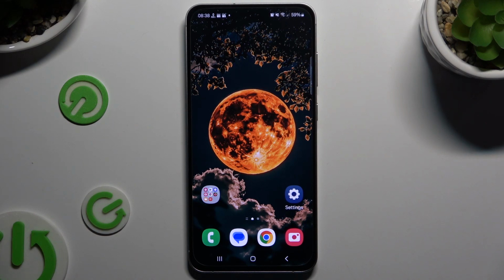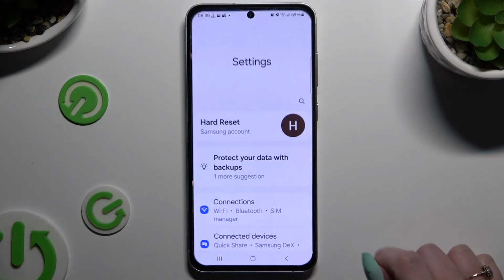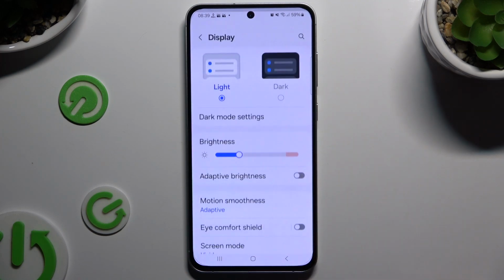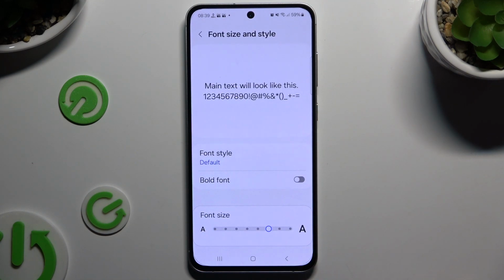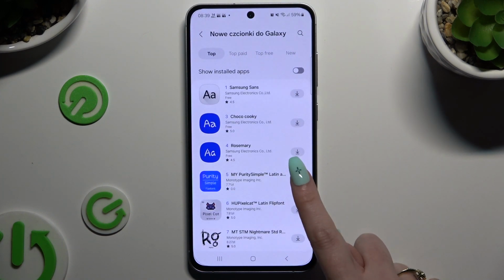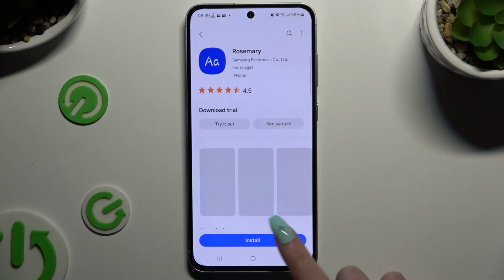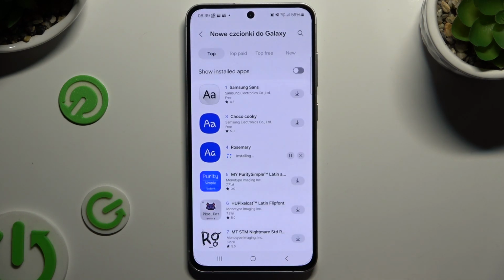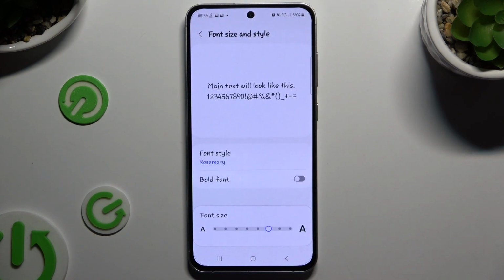Samsung Galaxy S24 FE - How to Install and Apply Rosemary Font | Font Guide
Hello there! In this video, we’ll guide you on how to install and apply the Rosemary font on your Samsung Galaxy S24 FE. Changing fonts can give your device a fresh look and personalize your user experience. We’ll show you the steps to download and activate this stylish font in just a few taps.

How to Install Rosemary Font on Samsung Galaxy S24 FE?
How to Change Font to Rosemary on Samsung Galaxy S24 FE?
How to Apply Custom Fonts on Samsung Galaxy S24 FE?